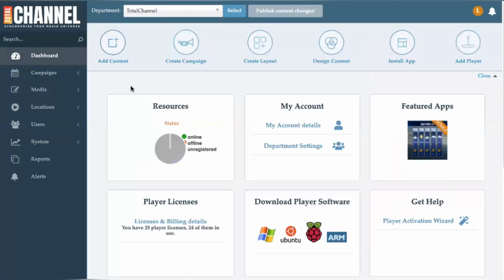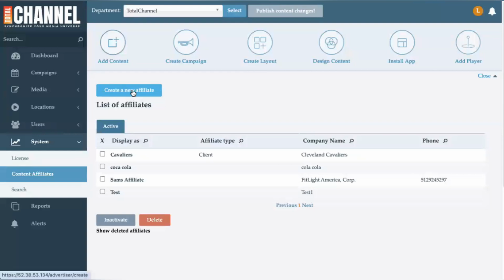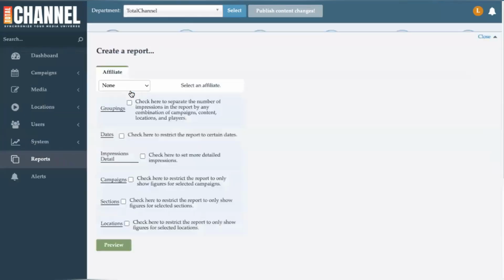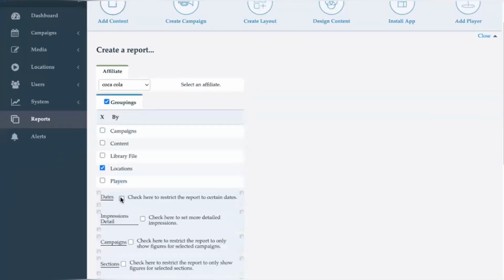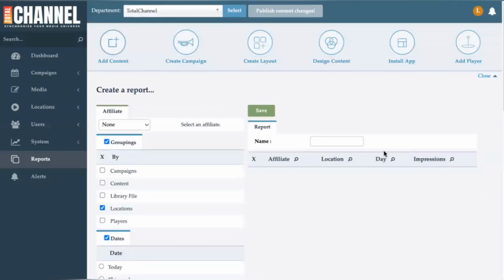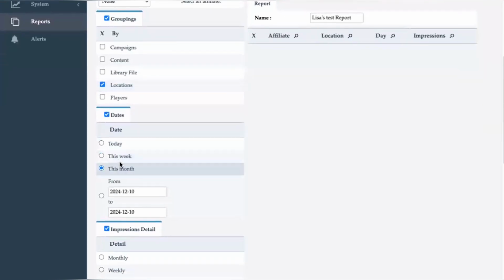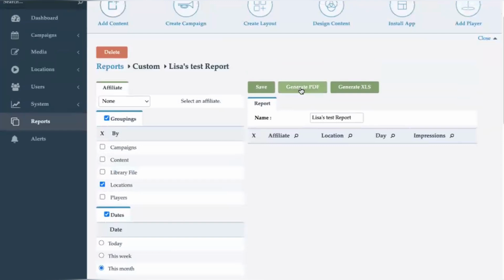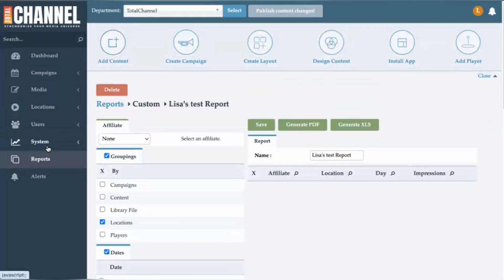Ad Tracking & Billing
Track ads for revenue generation. (add about friendly reports) Turn your CMS into a money maker!